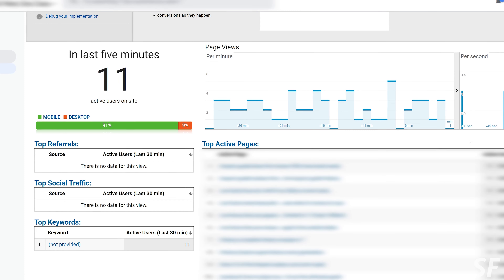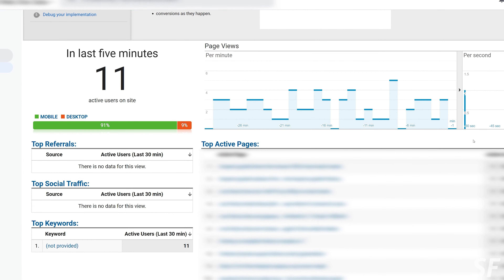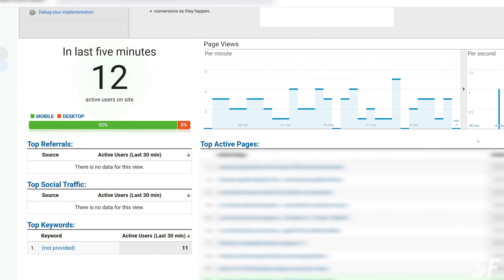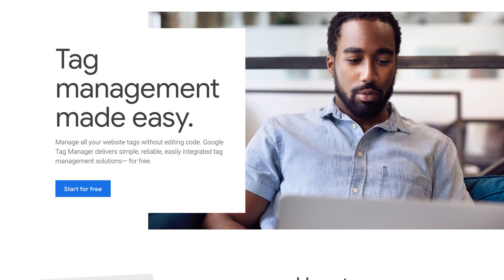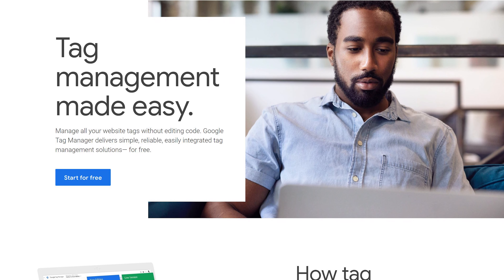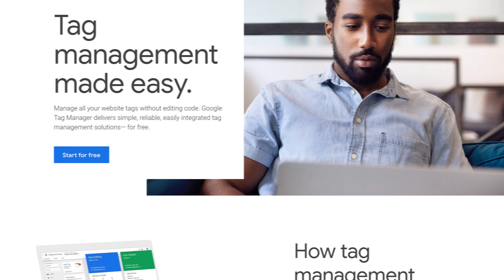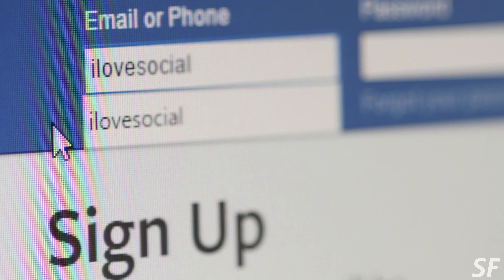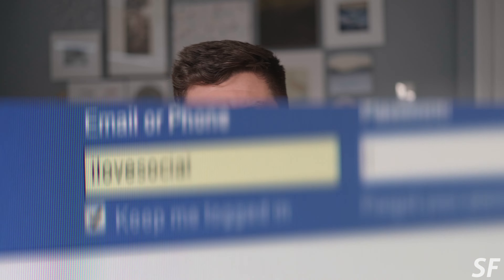Check Your Permissions For Digital Marketing Accounts - Or Else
It doesn't matter how good your Google Ads strategy is, if you're locked out of your account and can't run ads.

It doesn't matter how effective your content marketing has been, if some old agency employee has control of your Google Analytics and you can't actually get in to measure performance.

In this short video I explain why you need to regularly check/investigate the permissions and ownership structures for your digital marketing accounts (think Facebook Ads, Google Ads, Google Analytics etc) in order to make sure that you - as the business manager - have the appropriate level of permission and control, and that you don't risk getting locked out of your own accounts or not being able to give new permissions to someone else when needed.